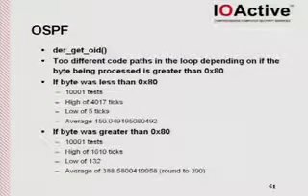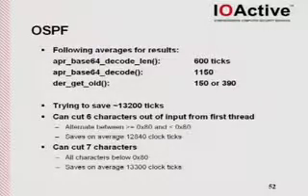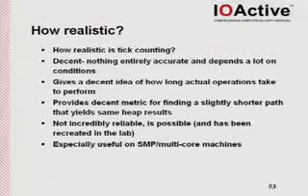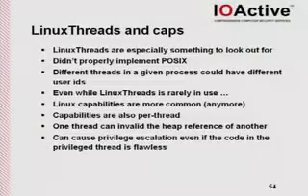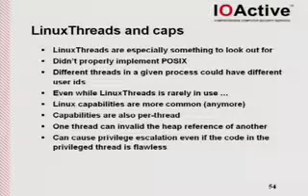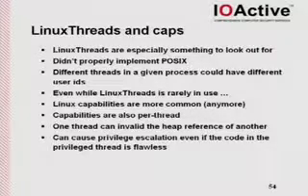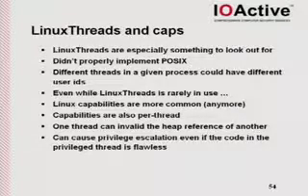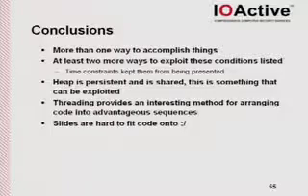2007 BlackHat Vegas V82 Ferguson Understanding the Heap 03